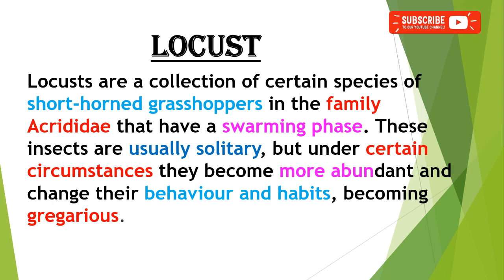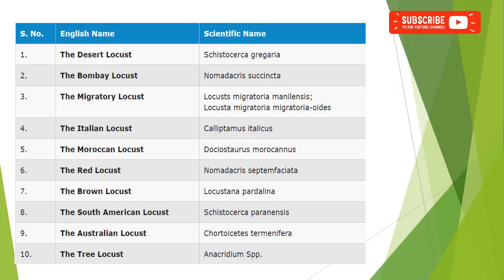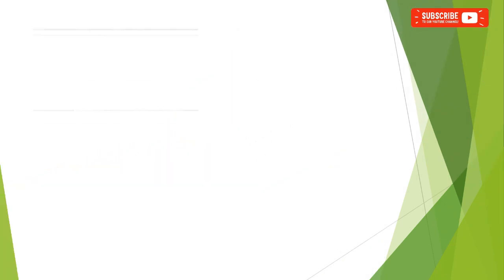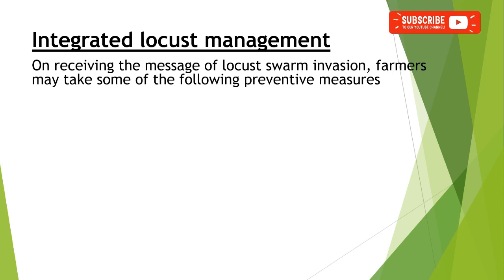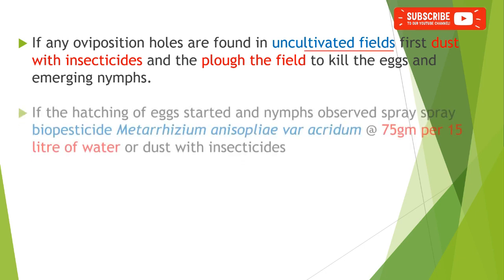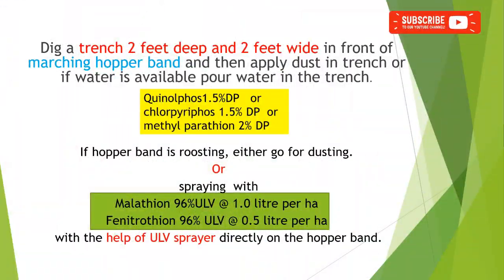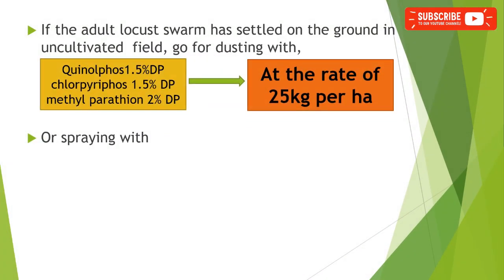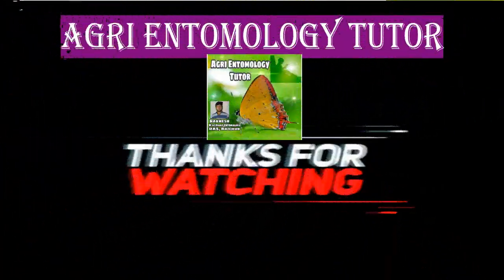Locust Management # Imp for JRF and also for practical knowledge#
As the locust swarm of desert locust arrived to India especially in Rajasthan, Gujarath, Maharashtra and border of Maharashtra and Karnataka in concern to that Management of these locust is essential to protect the cropped area as well as to protect from further spread.